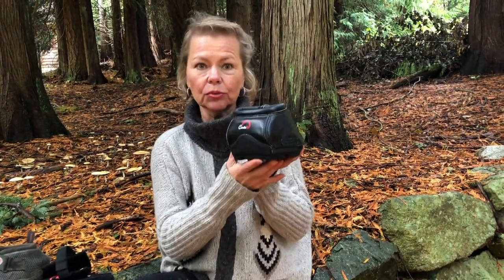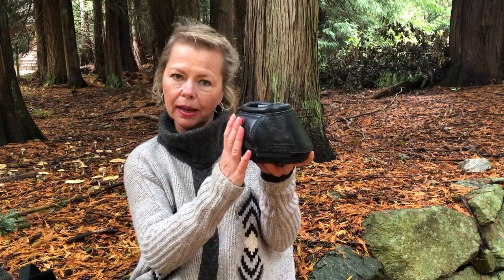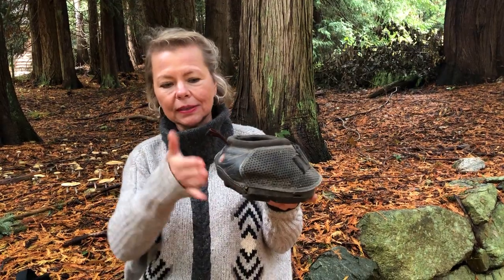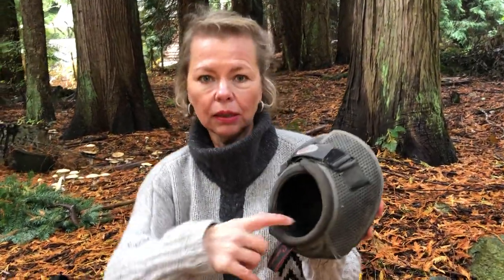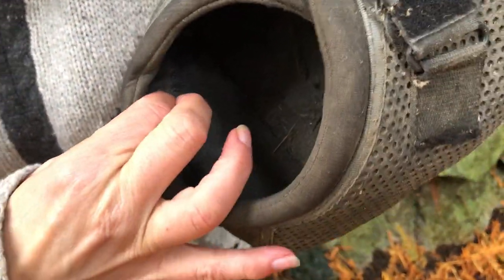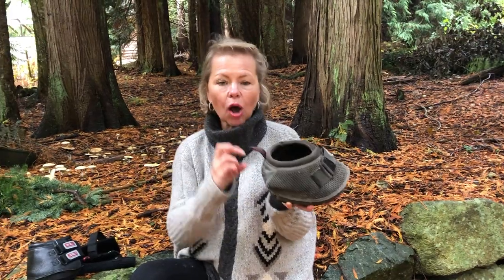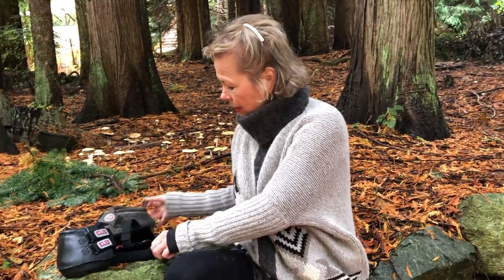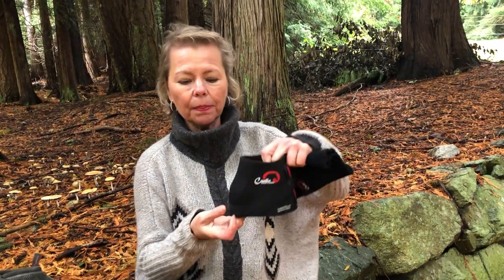Breaking in your Cavallo Hoof Boots is EASY!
Breaking in your Cavallo Hoof Boots is easy and doesn't take too long!  One of the most amazing features of Cavallo Boots is that the backs of the boots are made with a padded leather, so they will customize to YOUR horse's unique bulb area, for a perfect, custom fit.  Cavallo Pastern Wraps and Comfort Sleeves can also be used to make the break-in period seamless and comfortable. Watch here for some pro tips you might find handy along the way!